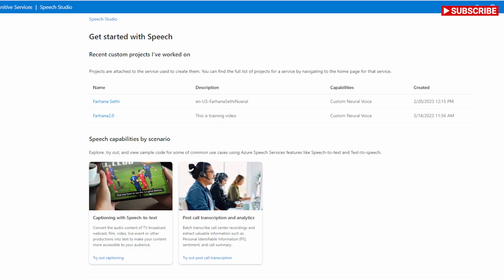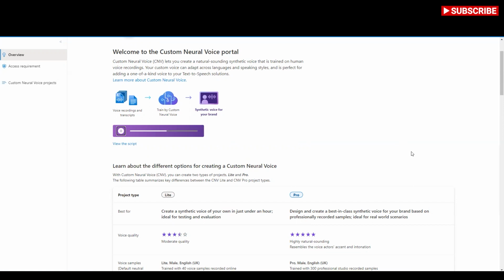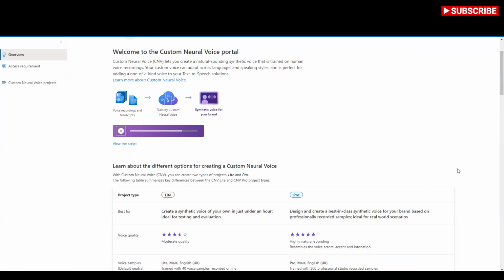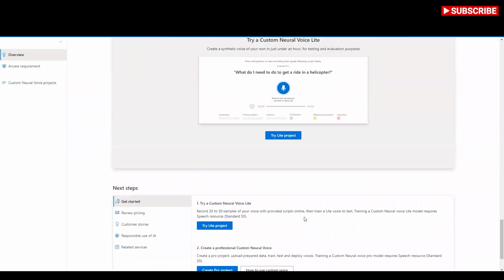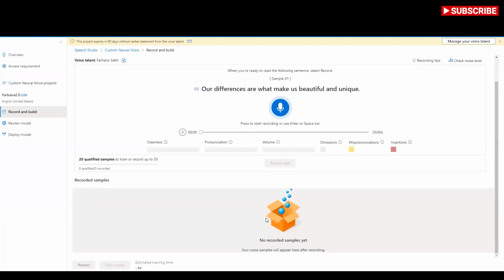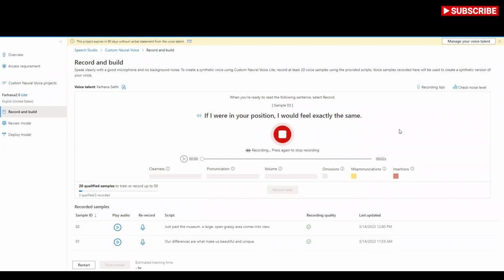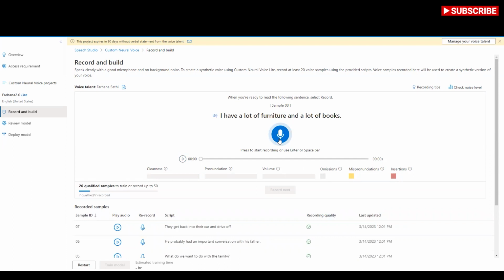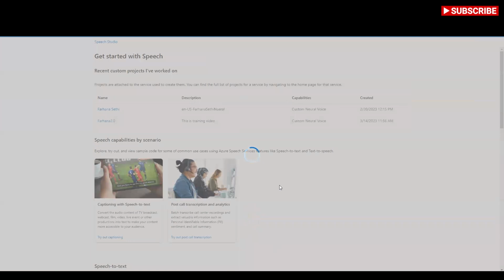My Voice Cloning Project using Artificial Intelligence